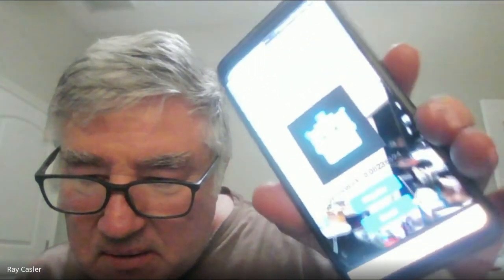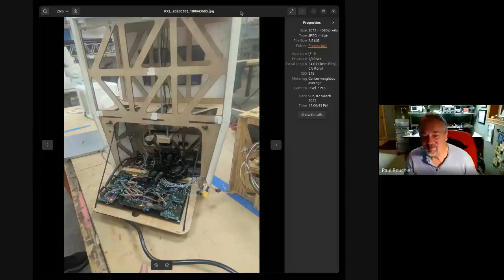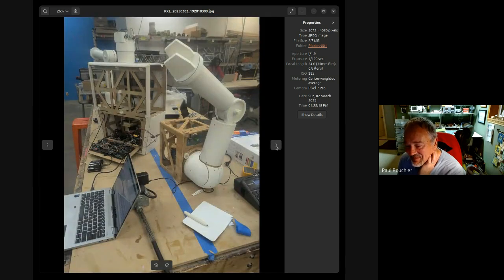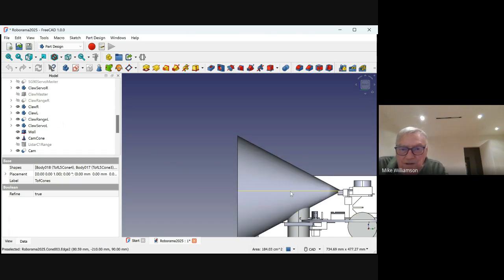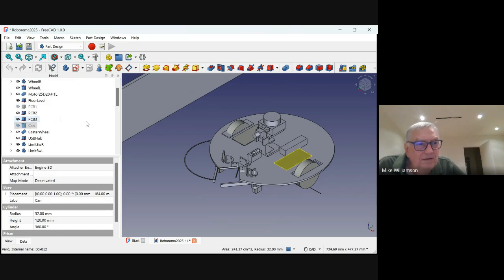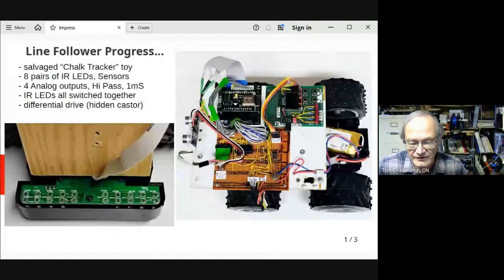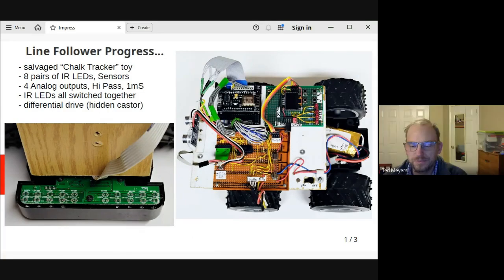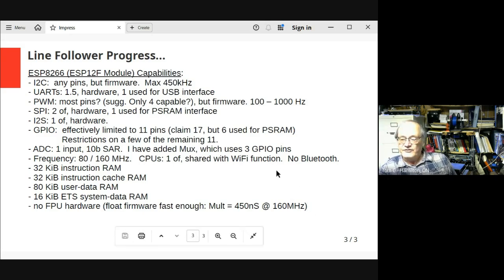DPRG RBNV - Robot Builders Night Virtual - March 4, 2025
Chapters
00:00:00 Start
00:01:00 Ray Casler: Discusses OpenBot, MIT App Inventor, and issues with GitHub code revisions and sensor data.
00:19:00 Ray Casler & Karim Virani: Discuss using phones to control platforms, Android Studio, and Rev Control Hub.
00:25:00 Paul Bouchier: Demos restored Robie the robot. Paul Bouchier: Shares pictures/video of Roby.
00:35:00 Mike Williamson: shows his new Roborama robot, sensor design, can grabber, and obstacle detection.
00:45:00 Paul Bouchier and Chris N: Discuss ROS 2 robot, navigation stack, and lidar de-warping.
01:09:14 Tom C - Hamilton, ON: Presents line follower robot progress (ESP8266, modified Chalk Follower toy).